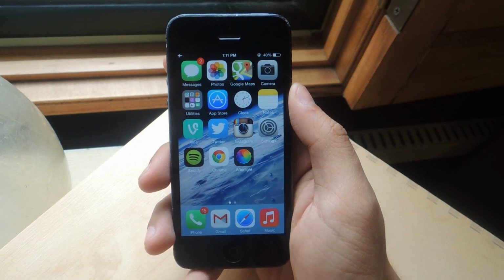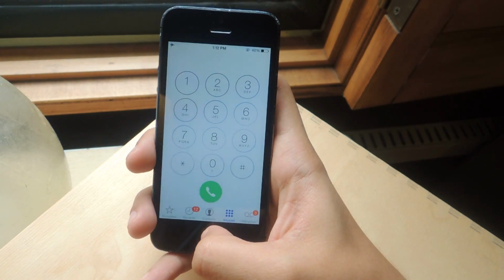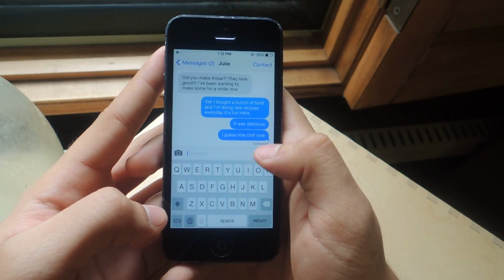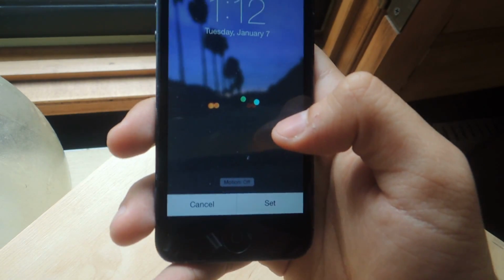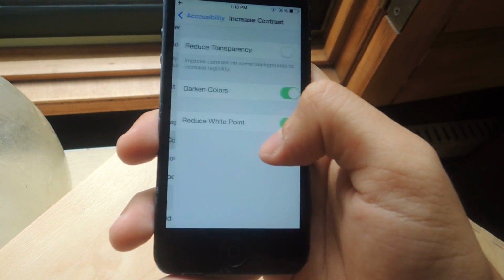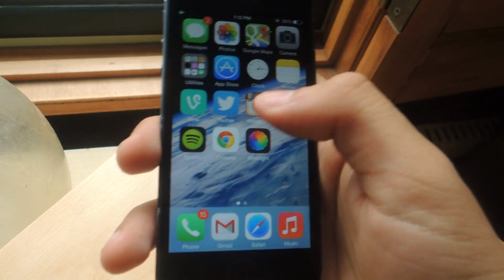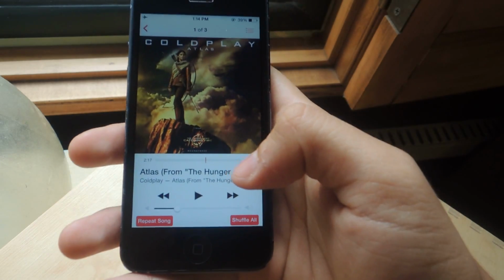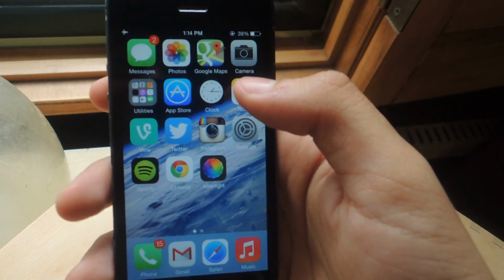What's New in iOS 7.1 Beta 3 for iPad, iPhone, & iPod Touch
What's New in Apple's iOS 7.1 Beta 3 Update

In today's softModder guide, I'm going to give you a firsthand look at the new features available in the newly updated iOS 7.1 beta 3, currently only available for developers.

For more information and more iOS 7 tips and tricks, check out the full article over on iOS softModder using the link above.